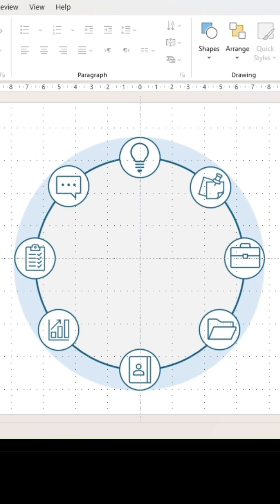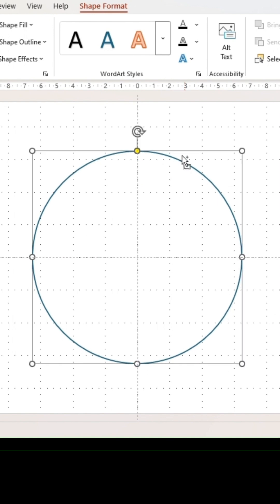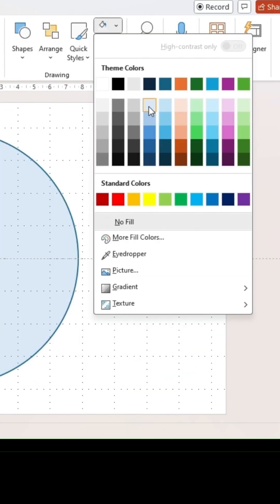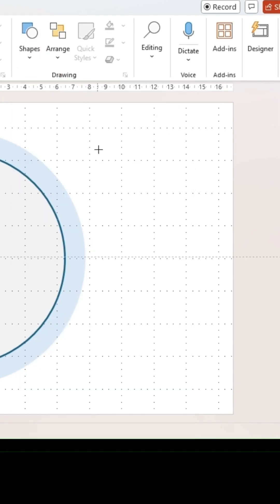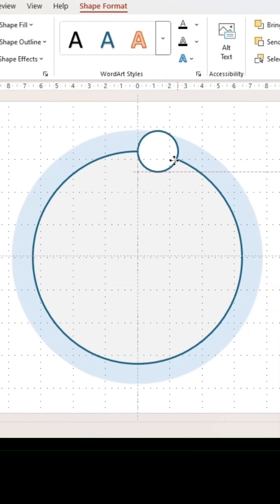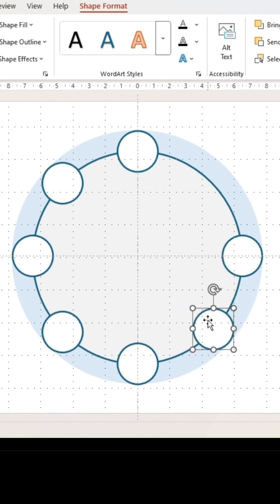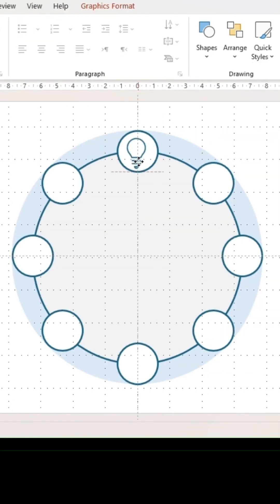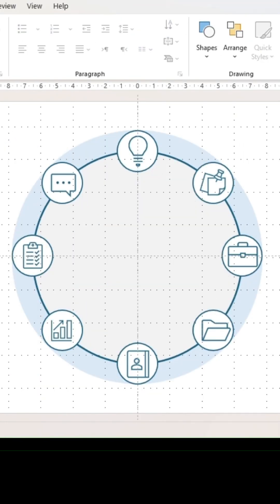Learn how to create this circle infographic within minutes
This tutorial is beginner friendly, explains every step and will leave you with a result looking just like ours.
All icons and colors can easily be individualised for your needs.